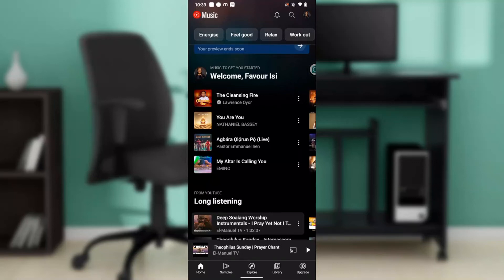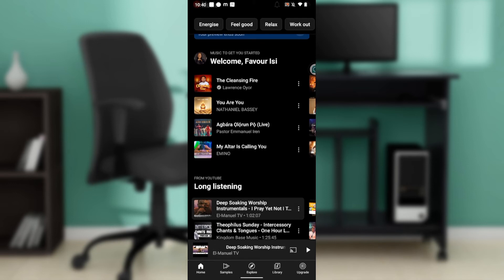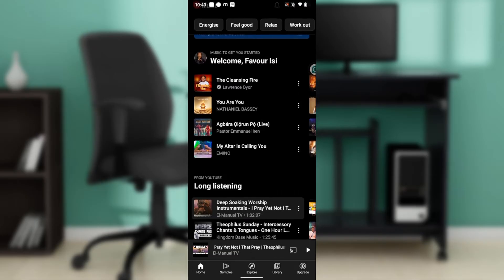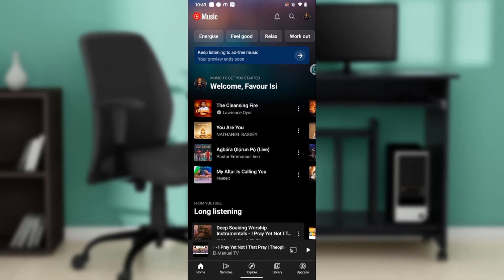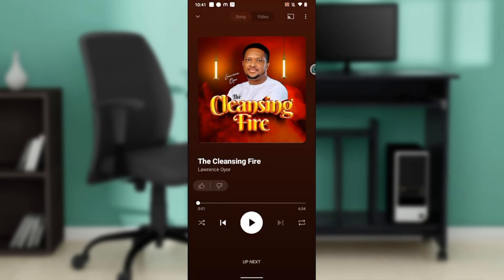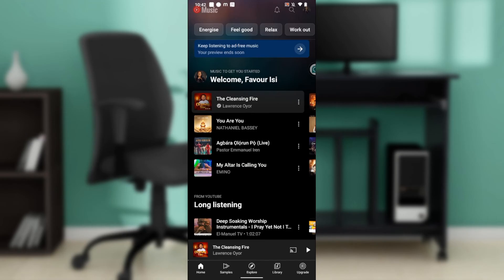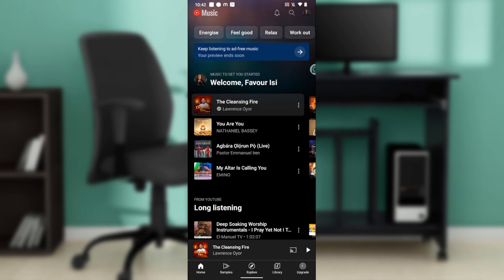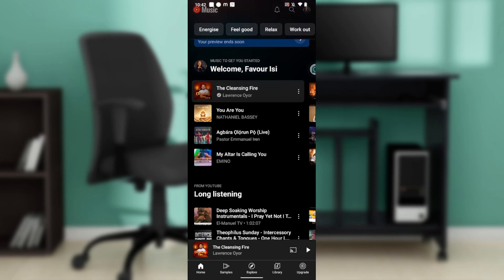How To Add Lyrics On Youtube Music (Easiest Way)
In this video I will show you How To Add Lyrics On Youtube Music. It would be good if you watch the video until the end so that you don't miss important steps.